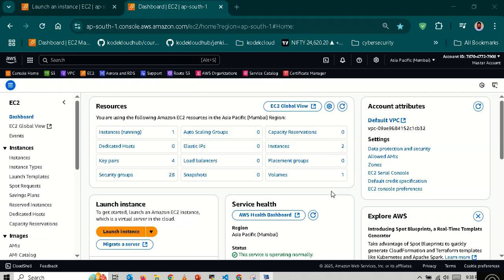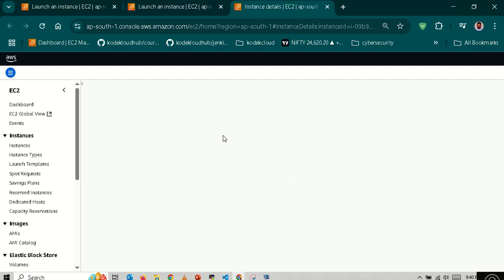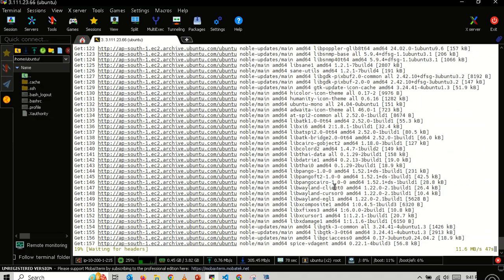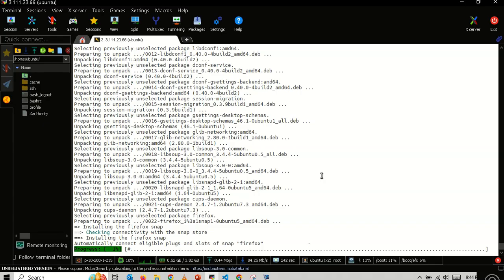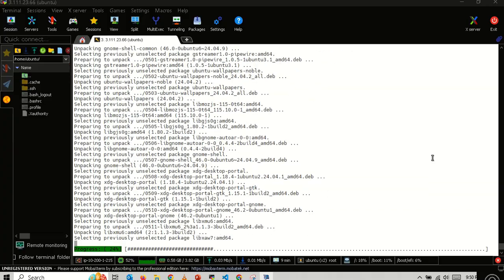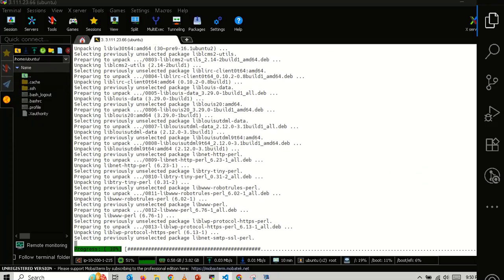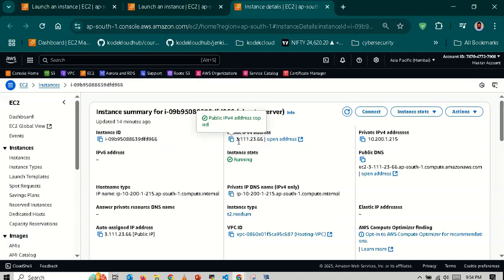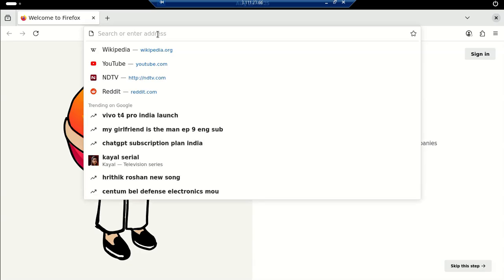EC2 instance - How to Enable Remote Desktop on AWS Linux Server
Want to use Ubuntu GNOME with a full desktop experience instead of just the command line? In this video, I’ll guide you step by step on how to install a lightweight desktop environment and set up XRDP for seamless remote access.

👉 Perfect for developers, beginners, or anyone who prefers working with a graphical interface (GUI) instead of only terminal commands.

⚡ But keep in mind: running a GUI on AWS EC2 servers is often not feasible because it consumes extra resources and costs more. Still, this setup is great for local servers, labs, or test environments.

🔑 What you’ll learn:

Installing Ubuntu GNOME desktop on your server
Setting up and configuring XRDP for remote access
Connecting from Windows/Mac using RDP
Pros & cons of running GUI on cloud servers like AWS

Commands
sudo apt install ubuntu-desktop -y
sudo apt install xrdp -y
sudo systemctl status xrdp